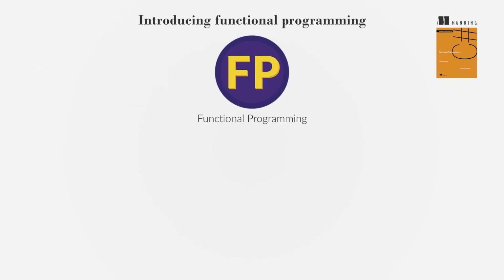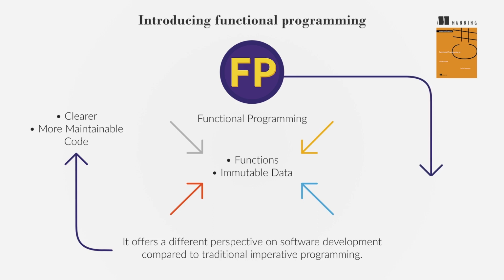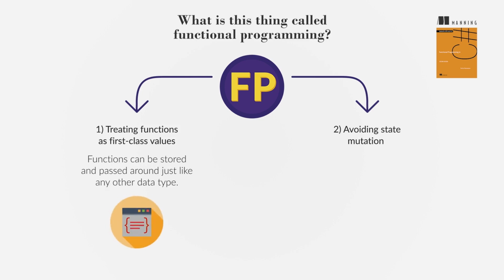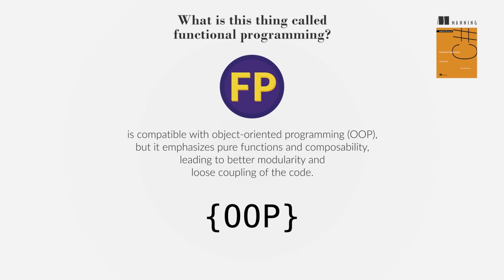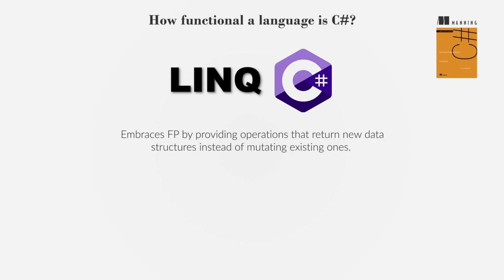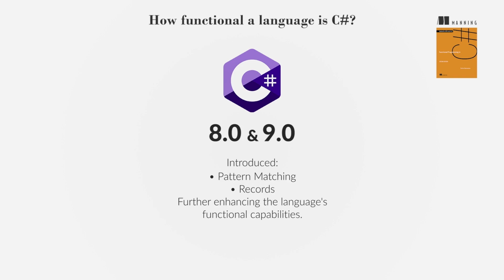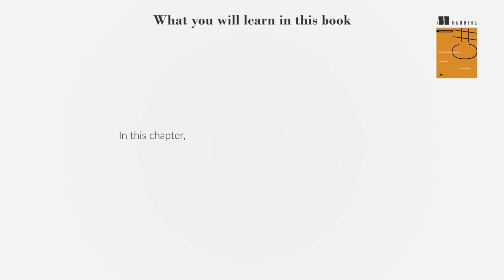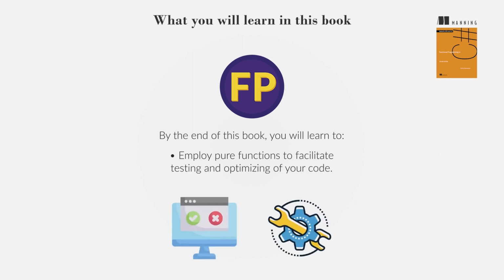Turbocharge Your C# Code!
About the book:
"Functional Programming in C#, Second Edition" teaches functional thinking for real-world problems. It reviews the C# language features that allow you to program functionally and through many practical examples shows the power of function composition, data-driven programming, and immutable data structures. All code examples work with .NET 6 and C# 10.